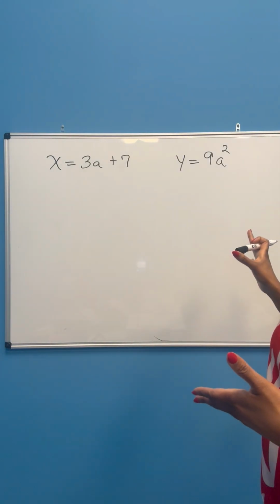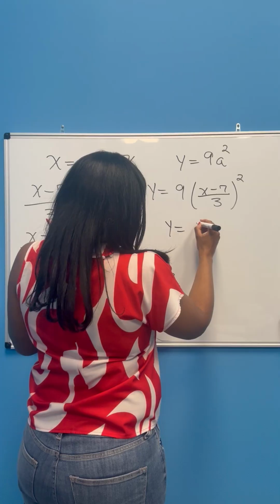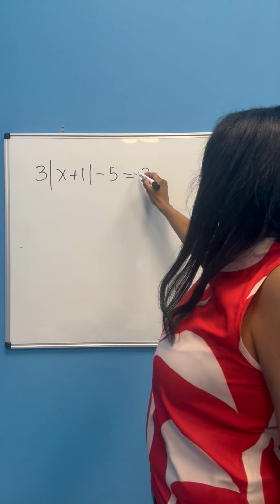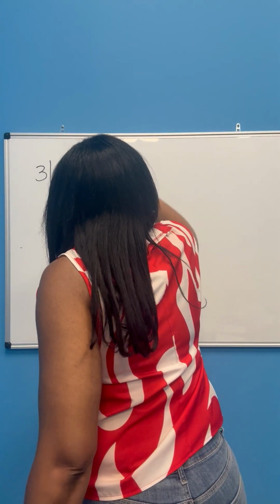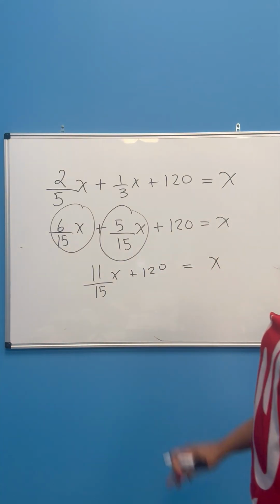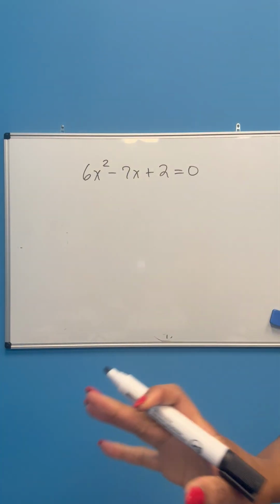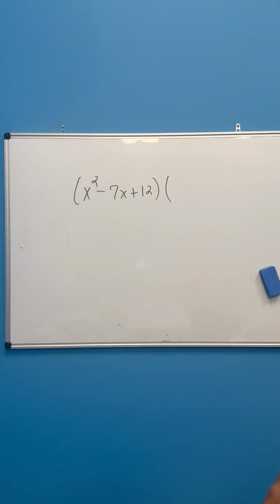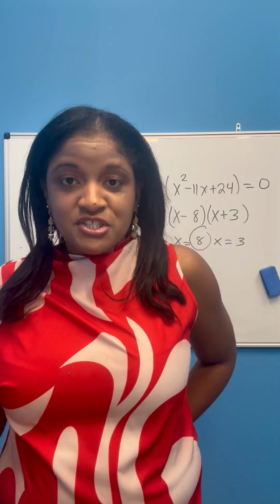SAT Math: Most Common Algebra Problems Solved (Part 2 of 2)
In this video, I walk students through several common SAT algebra problems to help them boost their math scores. We cover essential techniques, including solving systems of equations by substitution, solving absolute-value equations, solving equations with fractions, and solving quadratic equations by factoring. These step-by-step solutions will provide the shortcuts and strategies you need for test day.